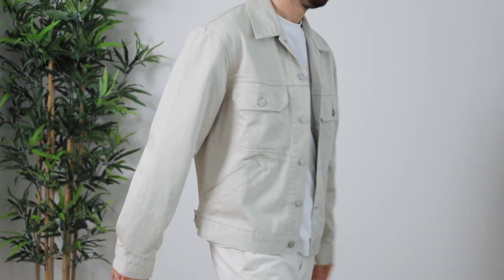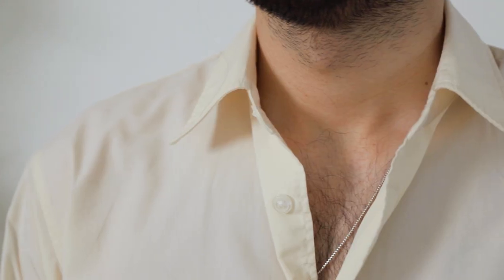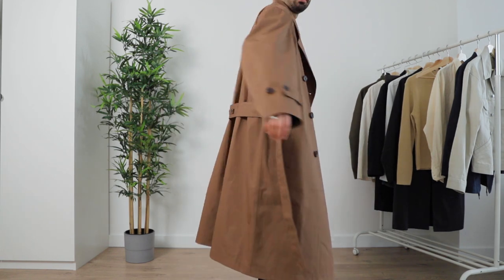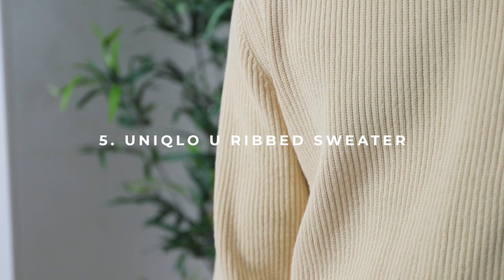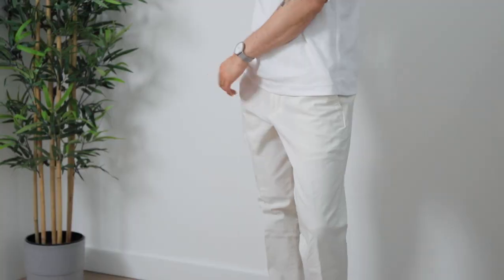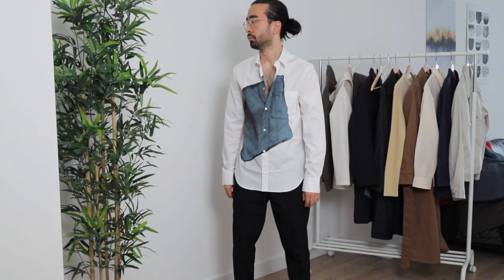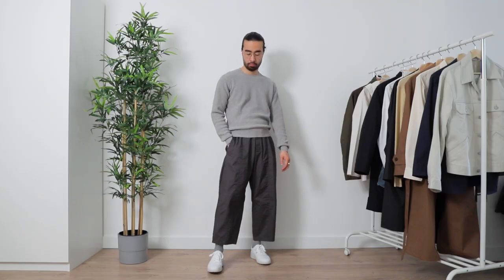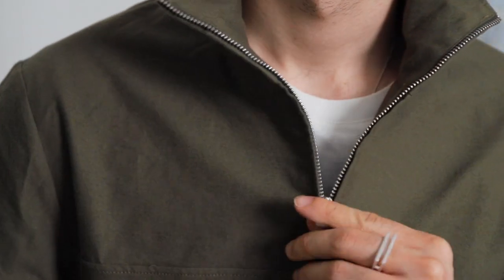Uniqlo + COS Spring/Summer 2020 | My Top 12 Picks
Uniqlo and COS have both knocked the ball out of the park with their spring/summer collections this year. In this video we go over my top 12 picks from both brands. Hope you enjoy!

2. U Wide Fit Suit (Jacket)

4. U Blocktech Trench Coat

5. U Ribbed Crew Neck Sweater

6. JW Anderson Single Breasted Coat

7. EZY 2-Way Stretch Ankle-Length Trousers

Teahouse Event – SINY
King Masa – SINY
Upgrade – spring gang
Felt – Dylan Sitts
Ithaca – Dylan Sitts
Notes – Dylan Sitts
Don’t Turn Off The Lights – oomiee